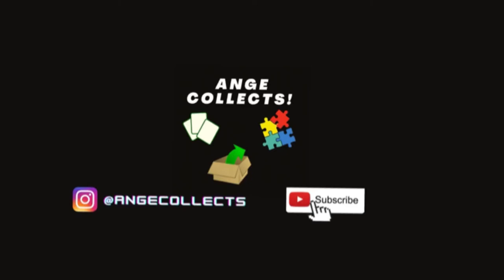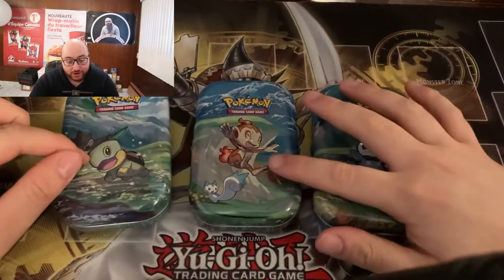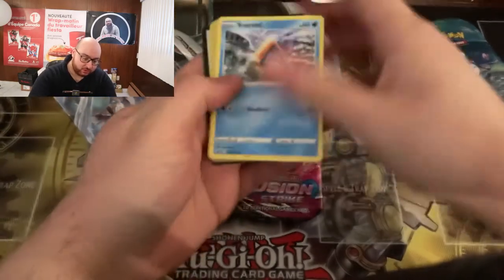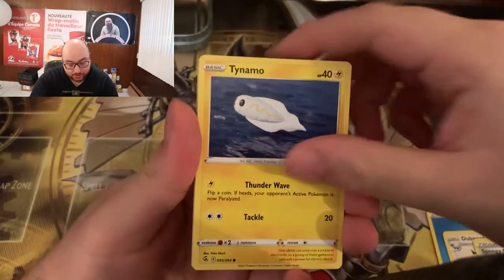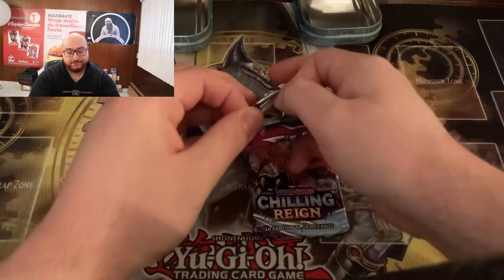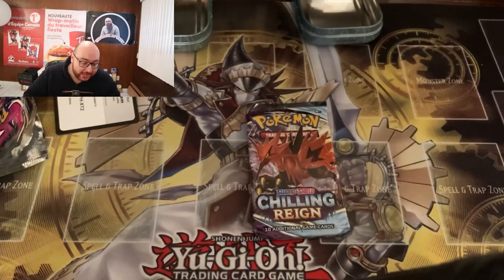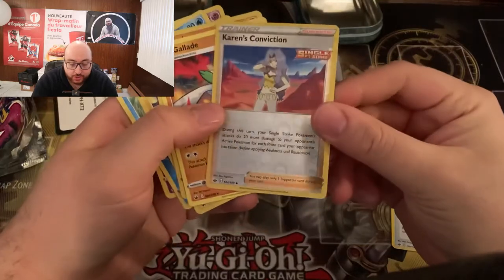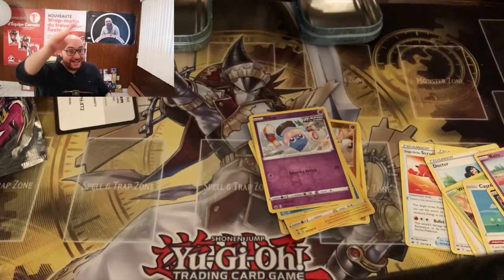Can I Finally Hit BIG in a Pokemon Sinnoh Region Tin??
Today on The Ange Collects YouTube Channel, we are opening Two Pokemon Sinnoh Region Mini Tins from Walmart!

Rules